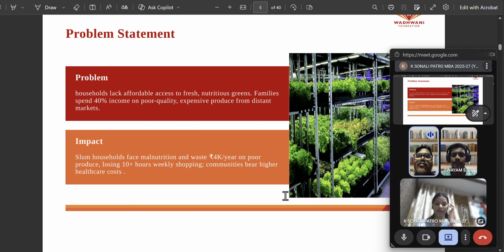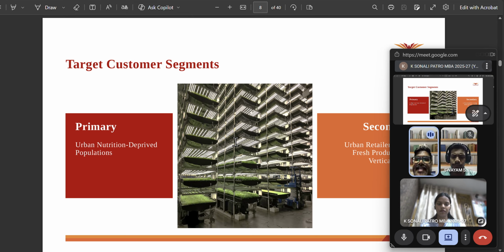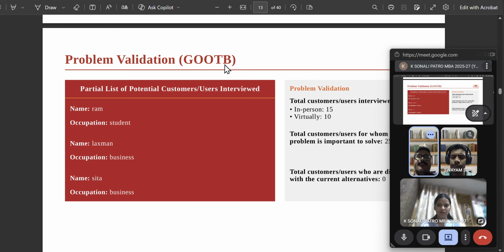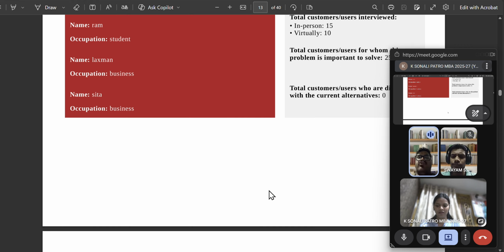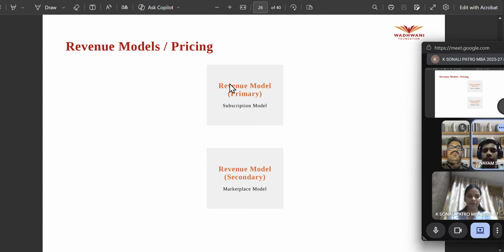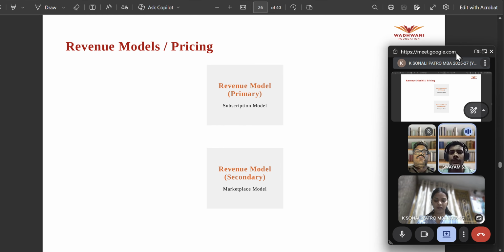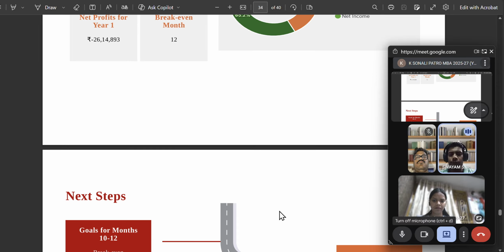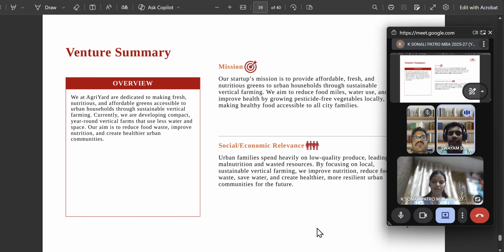wadhwani venture journey